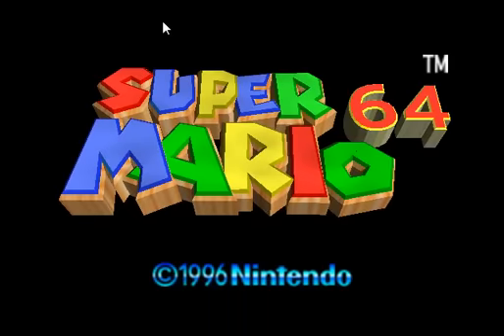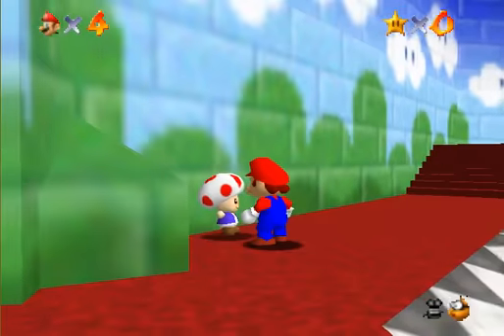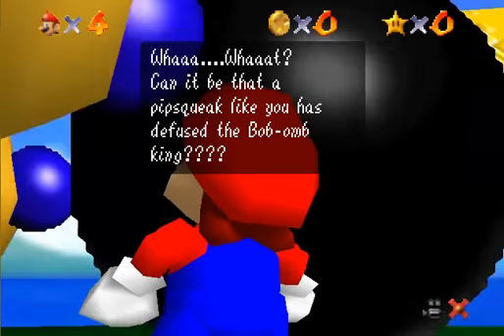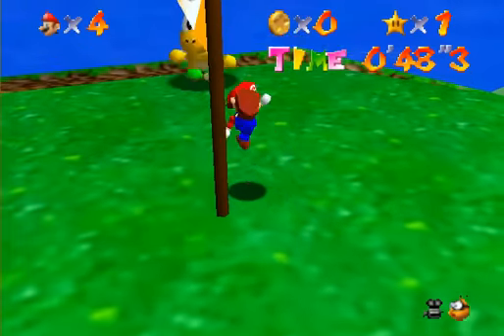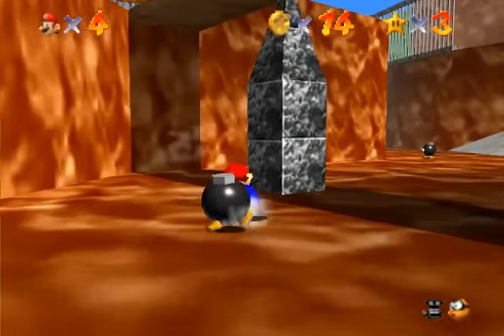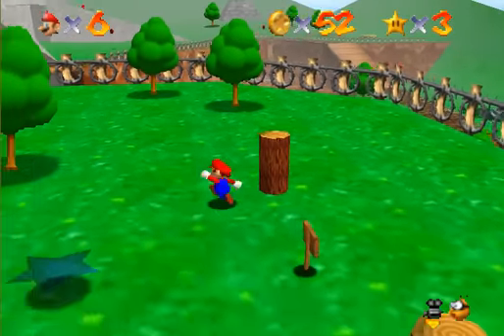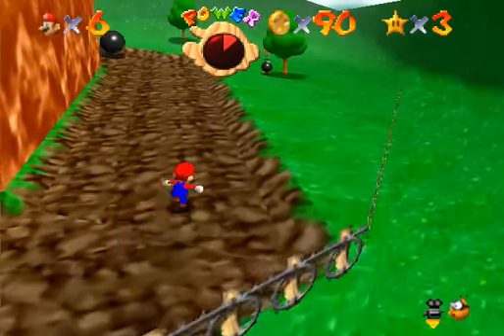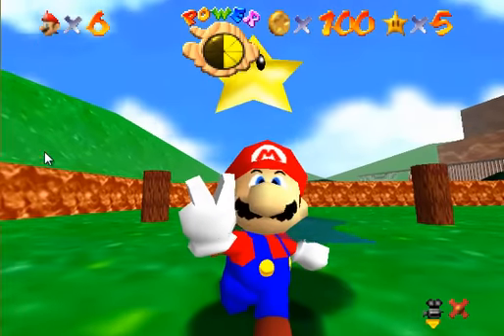Let's Play Super Mario 64 P1: Again?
My channel consists of video game commentaries, some tutorials, and Streaming.